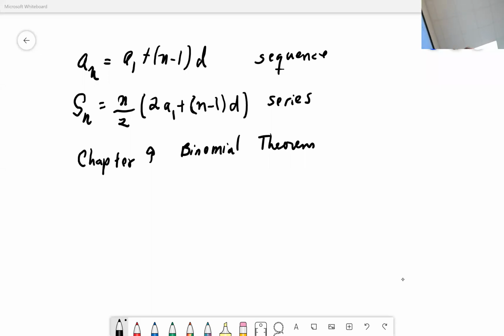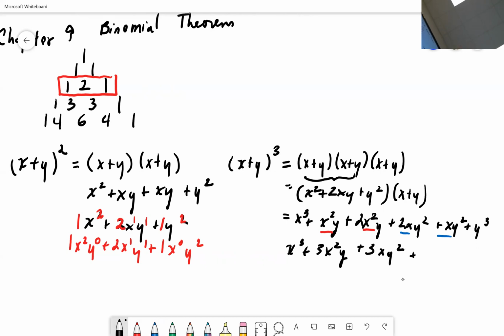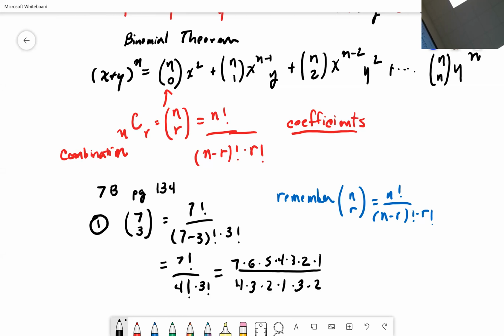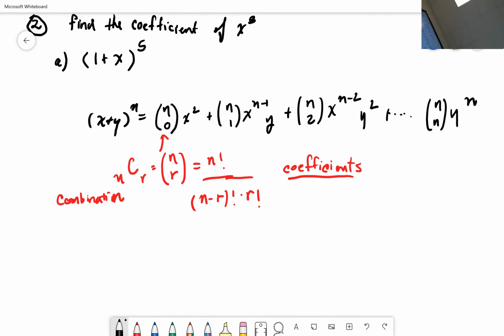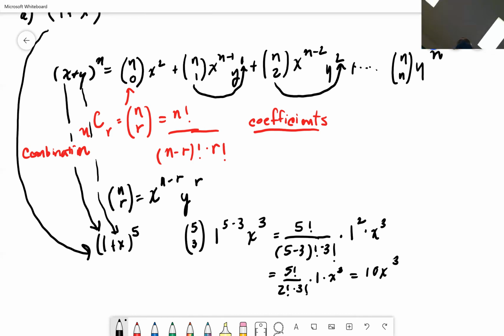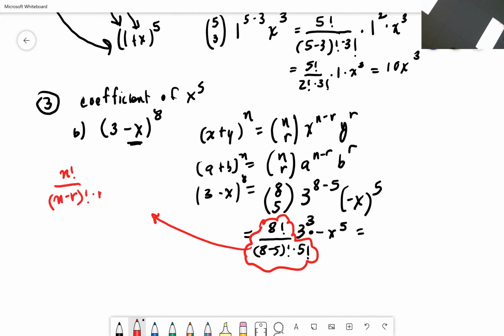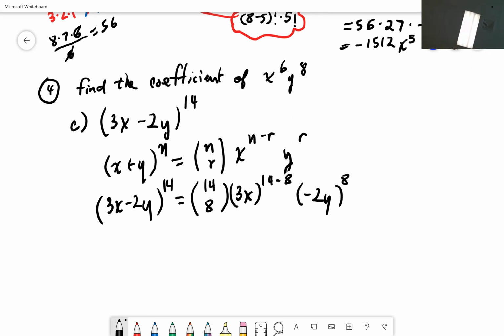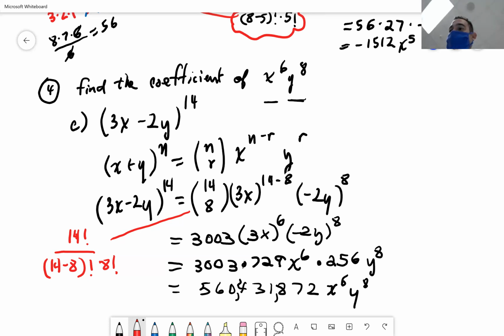Binomial Theorem 1st Lecture and Problems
Here are the basics for your review